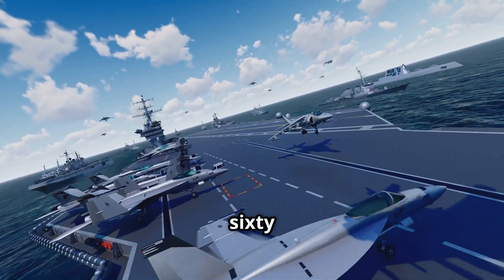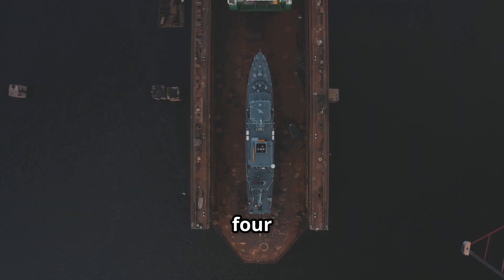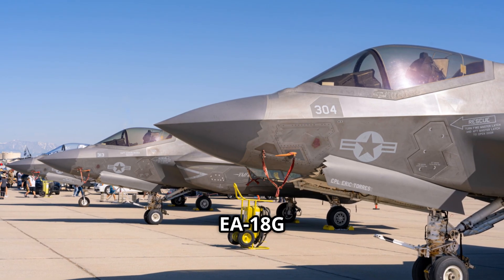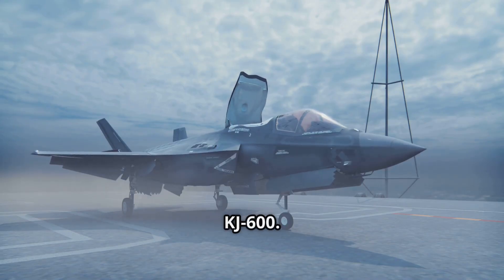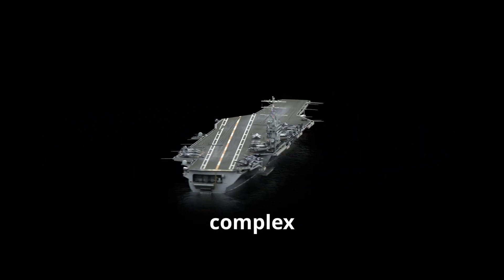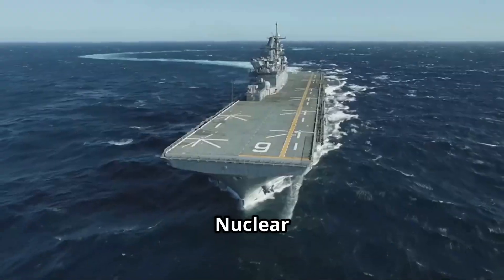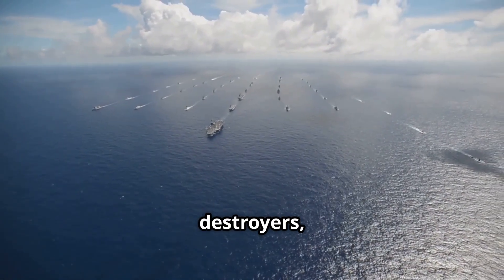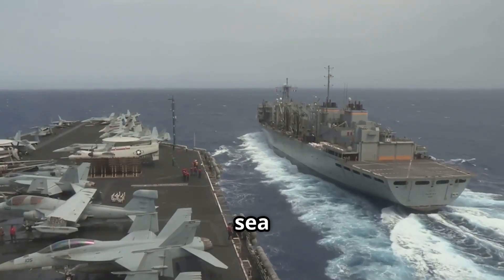China’s Type 004 Nuclear Supercarrier Revealed!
China has begun construction of its first nuclear-powered aircraft carrier, the Type 004, marking a major leap in naval engineering. Designed to rival the U.S. Navy’s Gerald R. Ford-class, the Type 004 is expected to displace over 110,000 tons, feature twin nuclear reactors, electromagnetic catapults, and carry more than 90 advanced aircraft, including stealth J-35 fighters and KJ-600 early warning planes. Unlike earlier Chinese carriers, the nuclear propulsion system gives it nearly unlimited range and endurance, signaling China’s ambition for sustained global presence at sea. This development could reshape the balance of maritime power, raising questions about how it will perform compared to America’s decades of carrier expertise. In this video, we break down the design, capabilities, and global implications of the Type 004.